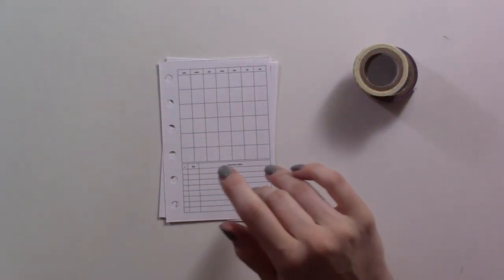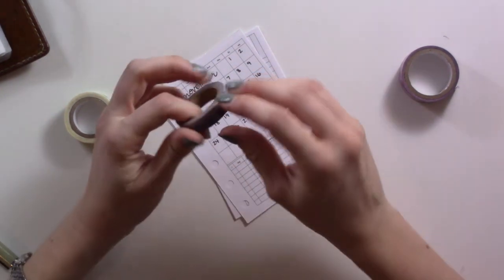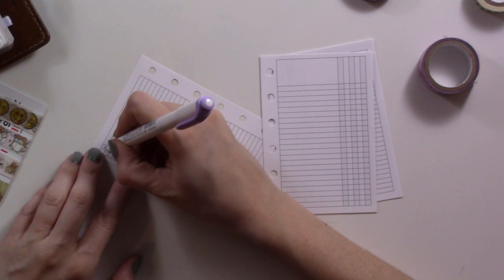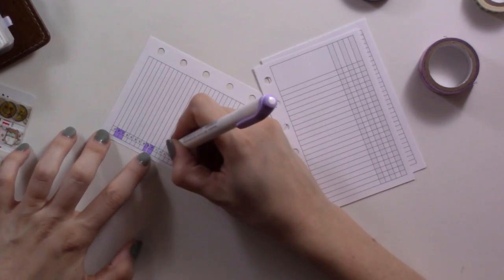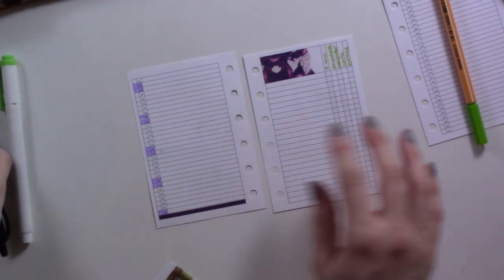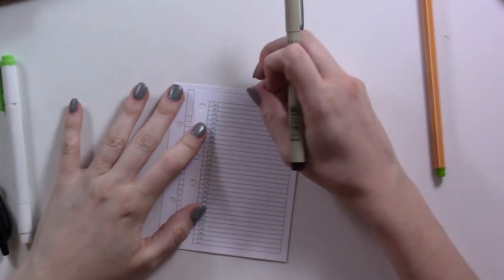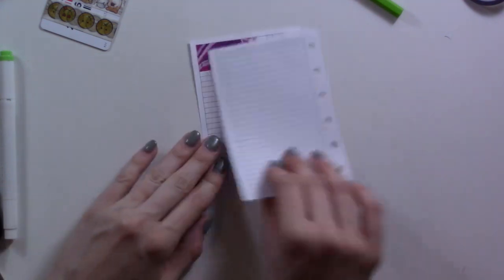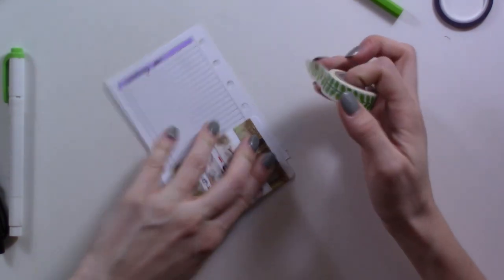Actually Plan With Me: November 2019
Grab a cup of something hot. Put this on in the background. Pull out your planner. Let's plan our November!